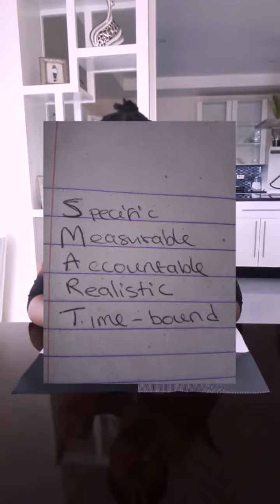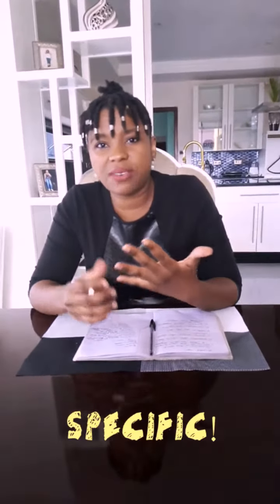How to set Goals! 2019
Finally did this video